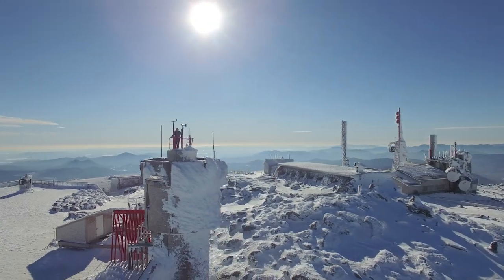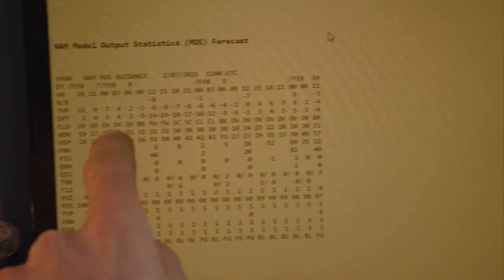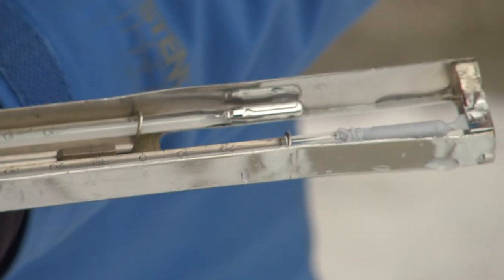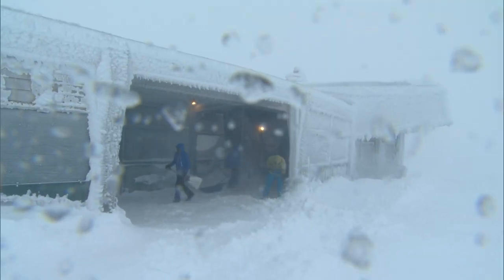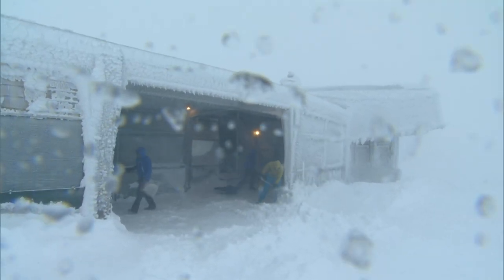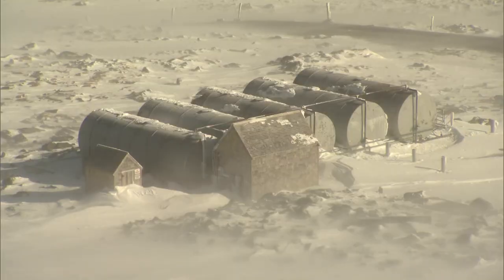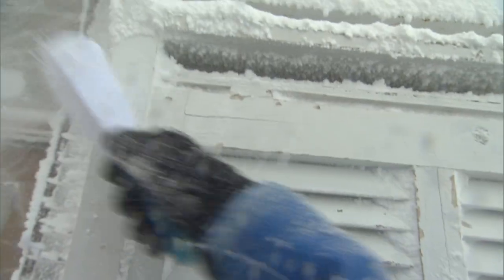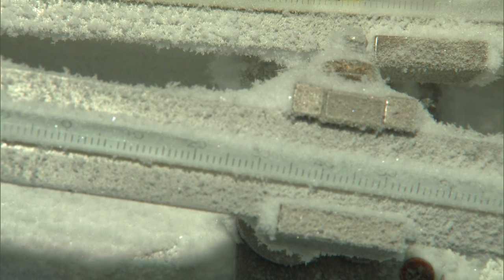Temperature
This video discusses what temperature is, how it has been measured over time at Mount Washington, different types of instruments to measure temperature, and how cold it can get on the summit. In WeatherX Extreme Weather Unit Lesson 2 (Temperature).